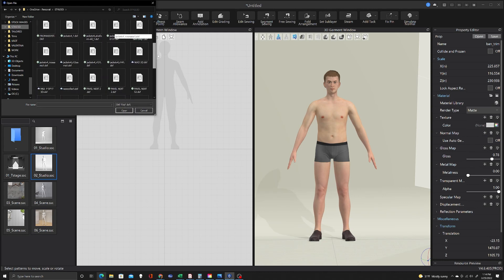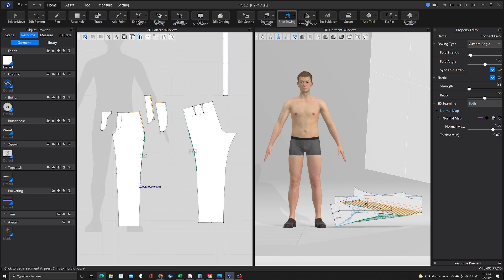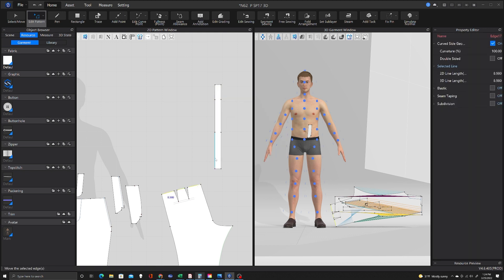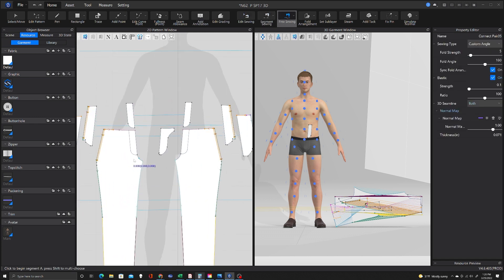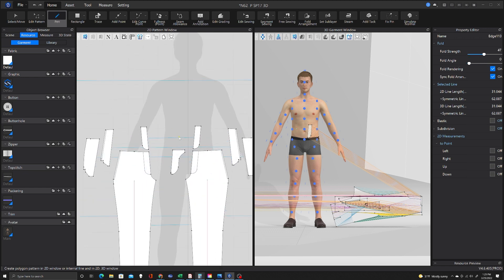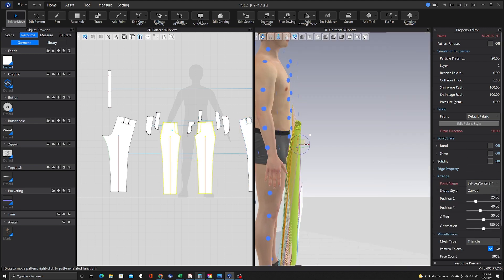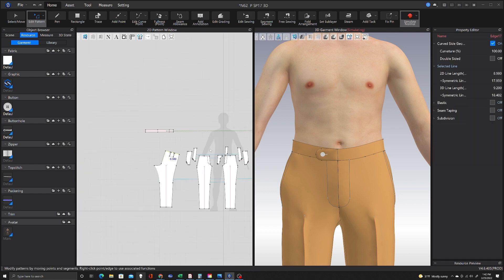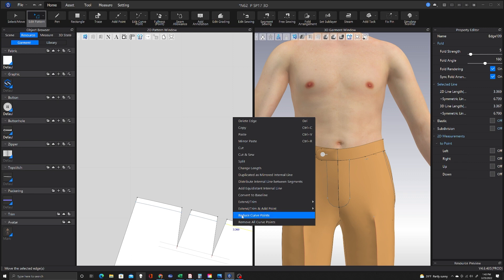Style 3D Trousers part 1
The first of a three-part video series exploring a trouser simulation in Style3D.  The interface will be changing soon so be forewarned that  this may look very different to the software version you may be running.